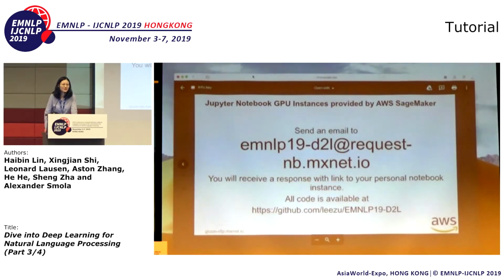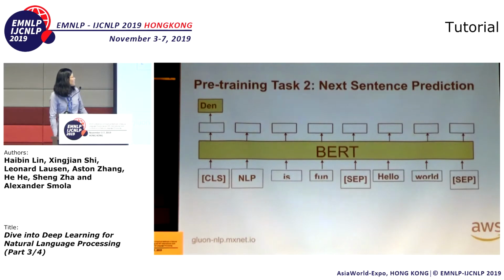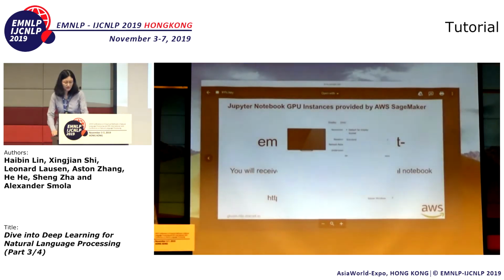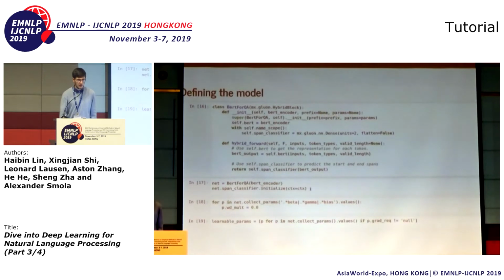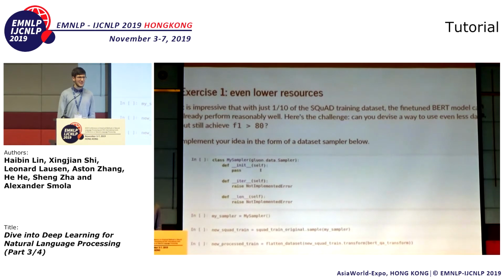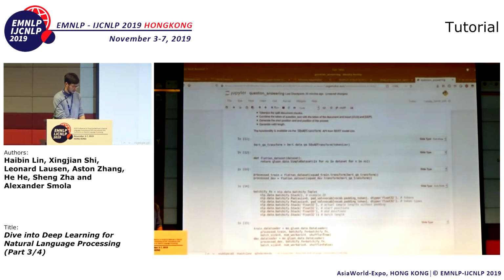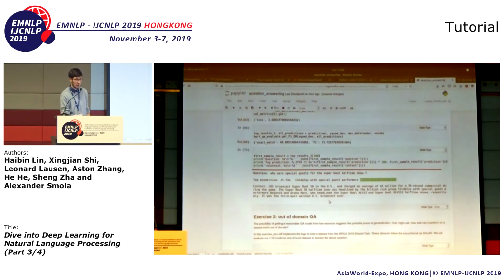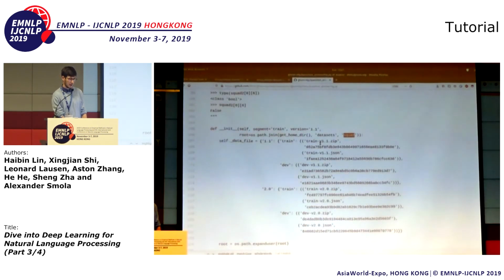Advanced Tutorial | Dive into Deep Learning for NLP: Part 3